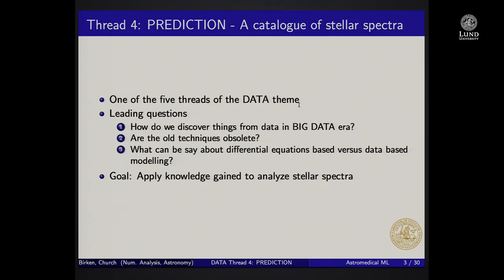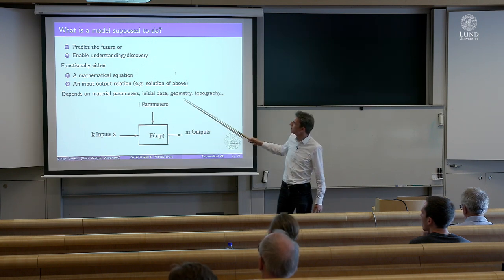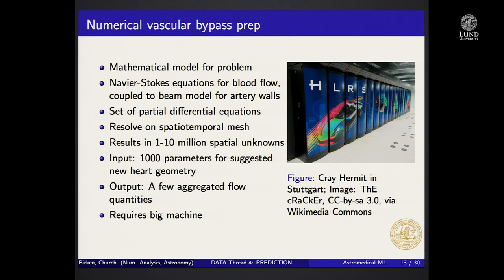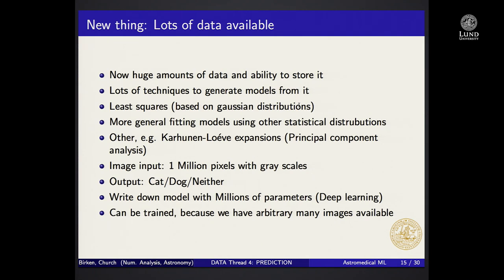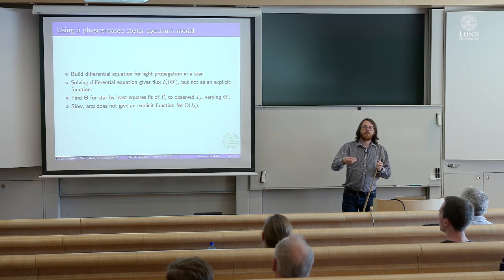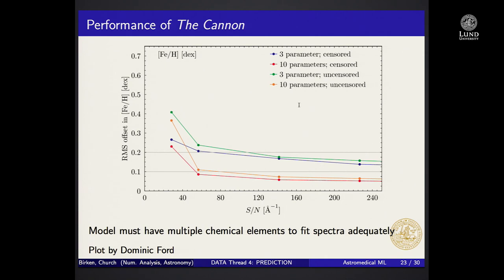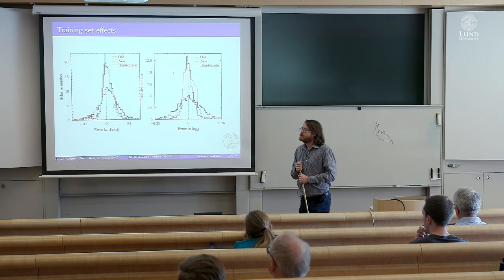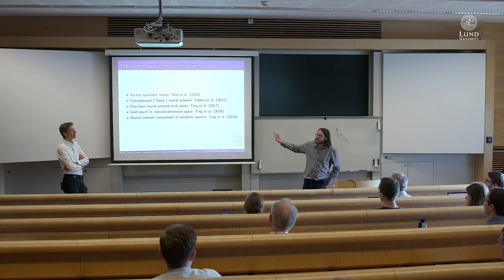Philipp Birken & Ross Church: A catalogue of stellar spectra